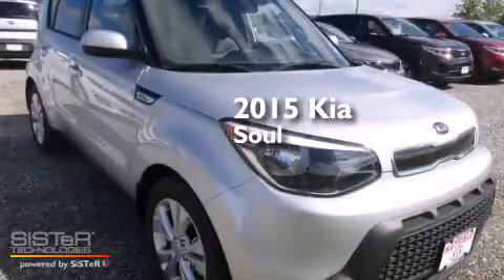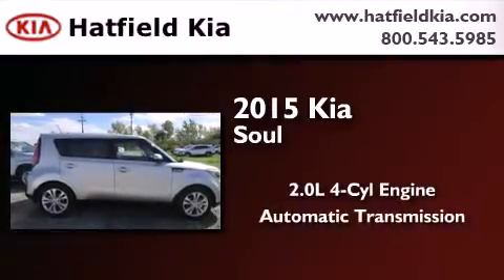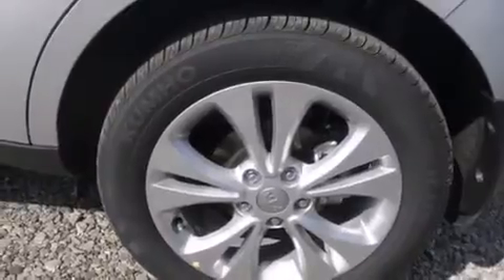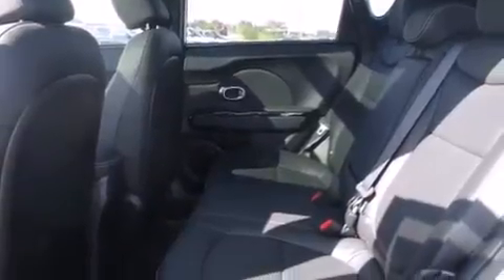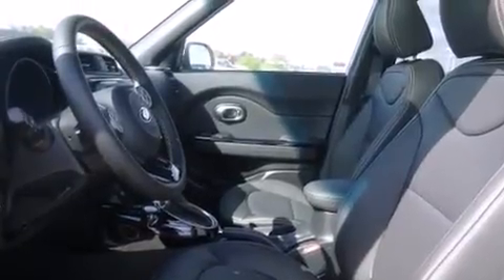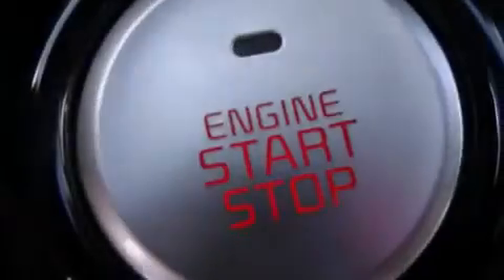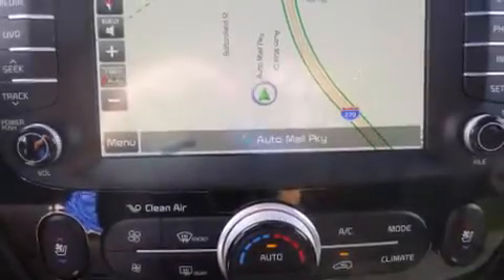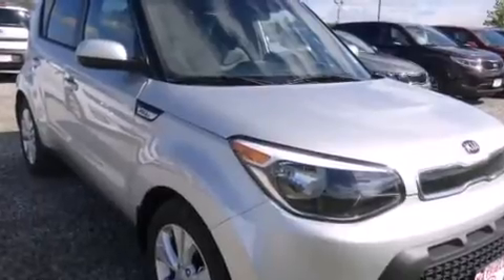2015 Kia Soul Columbus OH 43228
We've been honored to serve the Columbus OH area , we promise that your experience at our dealership will exceed your expectations ! Year : 2015 Make : Kia Model : Soul Engine : 2.0L I-4 cyl Trans . : 6 speed automatic Exterior : Bright Silver Miles : 2 Interior : Black Hatfield Kia 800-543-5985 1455 Auto Mall DriveColumbus Columbus , OH 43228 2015 Kia Soul Columbus OH